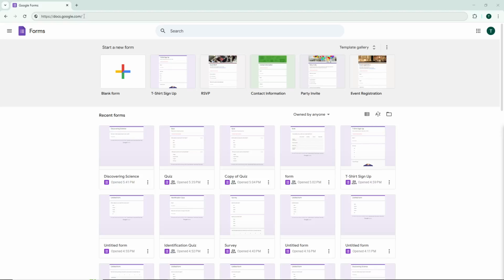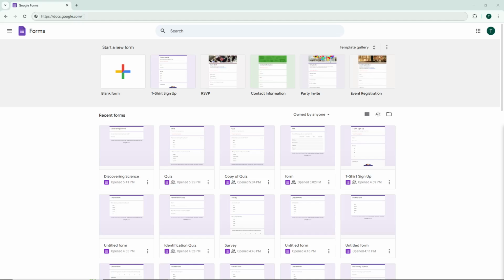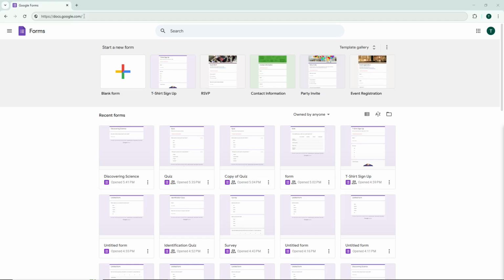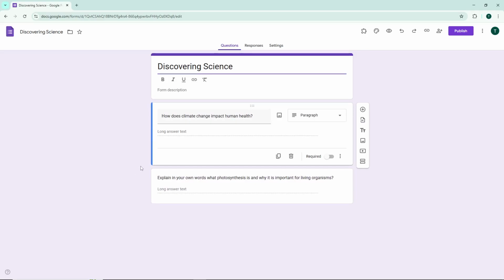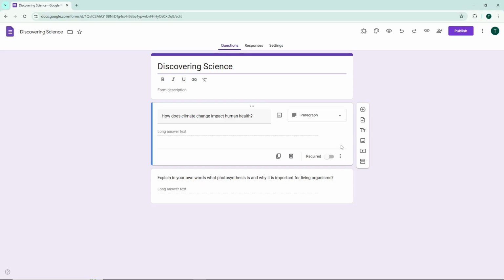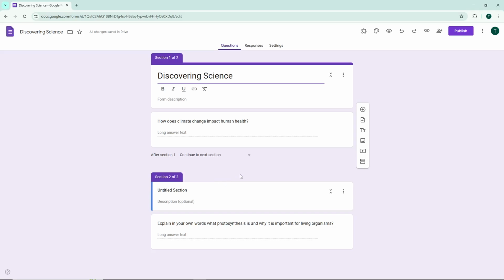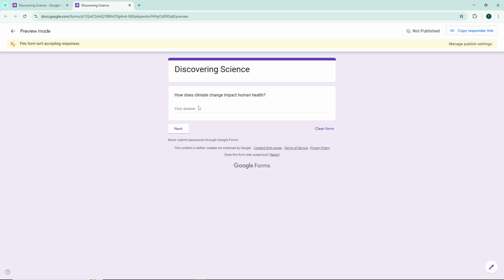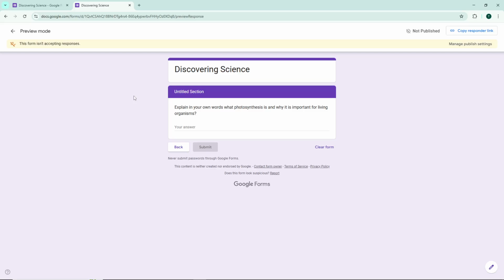How to Add Sections in Google Forms (Tutorial 2026)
Along the way, you'll learn how to add sections Google Forms, create multiple sections Google Forms, insert new section Google Forms survey, organize questions using Google Forms sections, divide form into multiple pages Google Forms, set up form sections in Google Forms, add page breaks in Google Forms tutorial, make a multi-page Google Form structure, use sections for better navigation Google Forms, how to create branches in Google Forms sections, structure your Google Forms effectively with sections, add different sections Google Forms